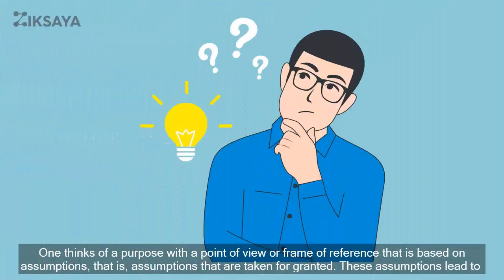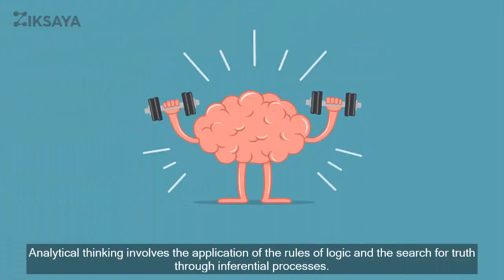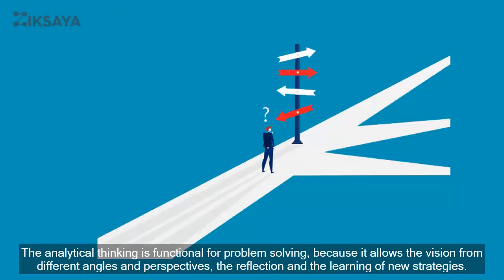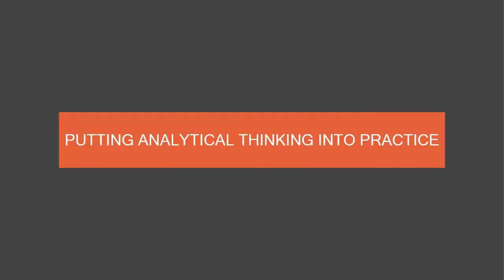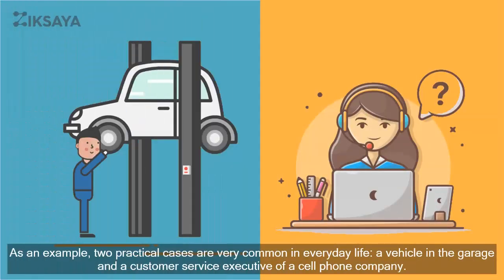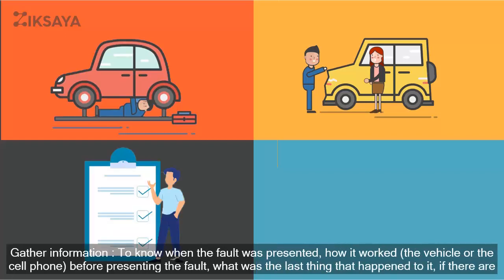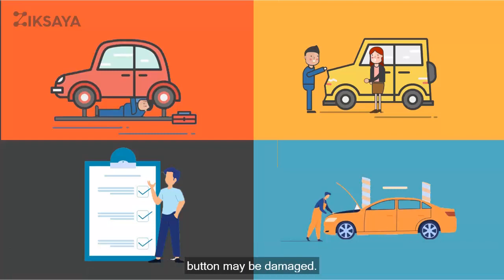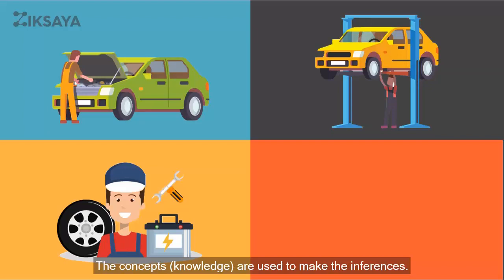Structure and functions of analytical thinking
Analytical thinking often involves trial and error and other systematic processes, which allow the thinker to reach a reasonable conclusion. Those with practical analytical thinking skills can quickly analyze a situation, topic or problem and often work well in a team setting to accomplish goals.